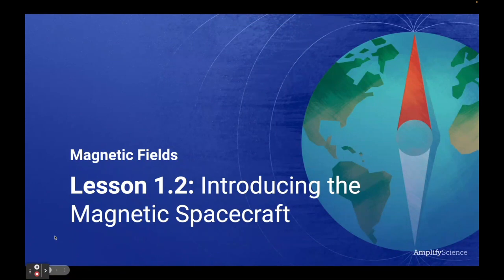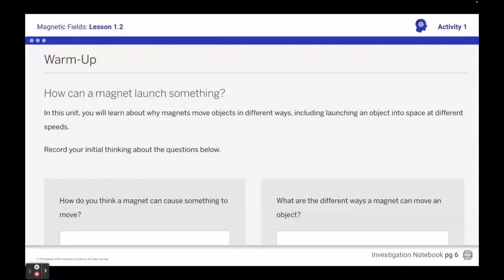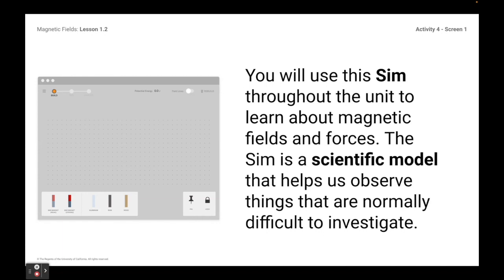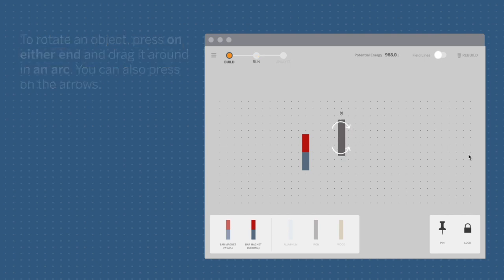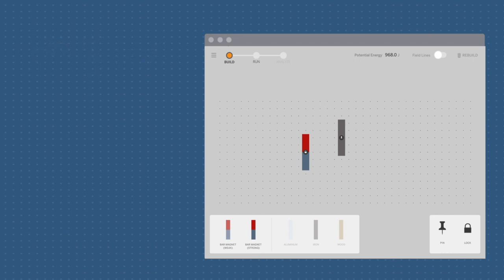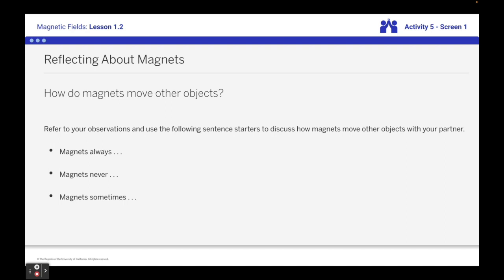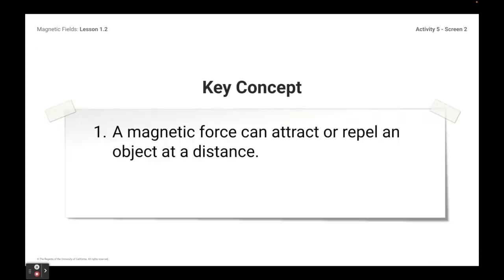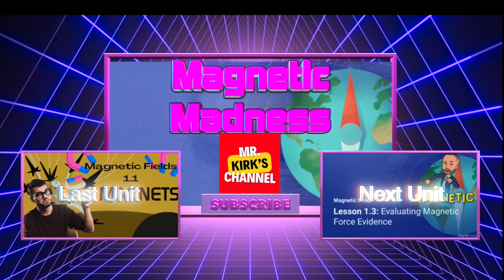Magnetic Fields 1.2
🚀 Embark on a captivating journey into the world of magnetic fields with us! Imagine a thrilling scenario where USA engineers attempt to launch a rocket using the incredible power of magnets. Join us as we explore the science behind this magnetic adventure and unlock the mysteries of these powerful forces. Don't miss this electrifying episode! ⚡